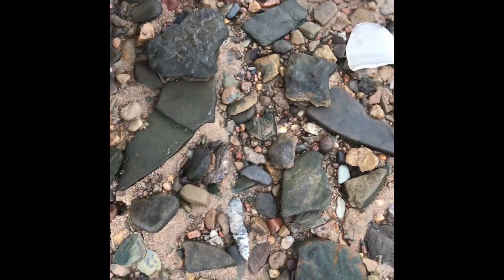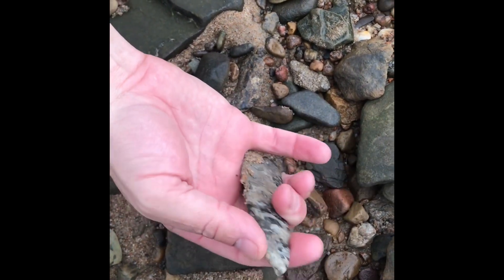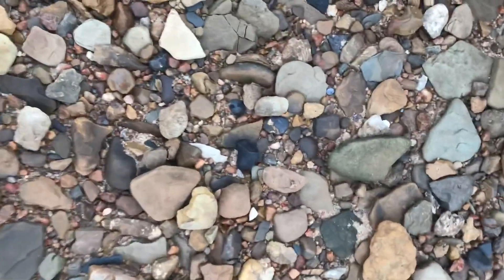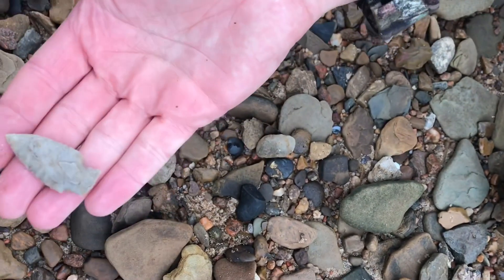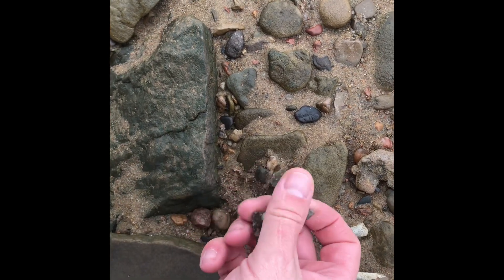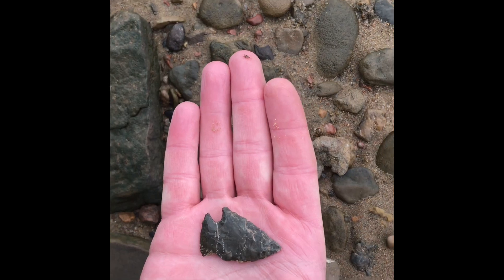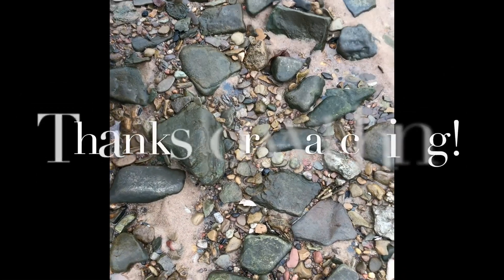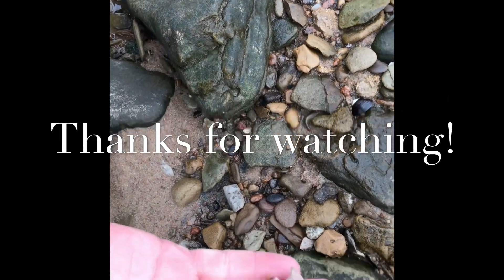Ancient Artifacts with Paleo Point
Hunting Arrowheads and Artifacts in Oklahoma December 2018